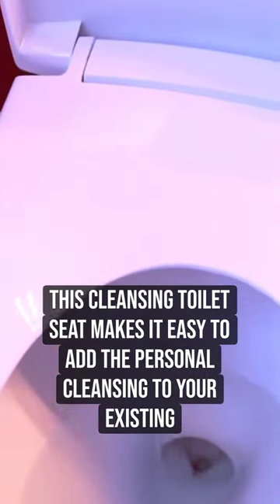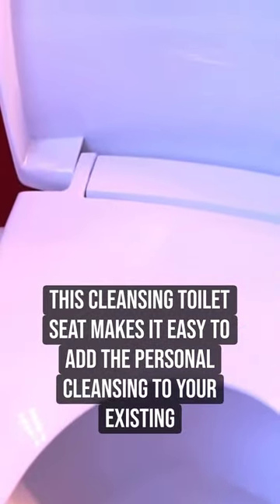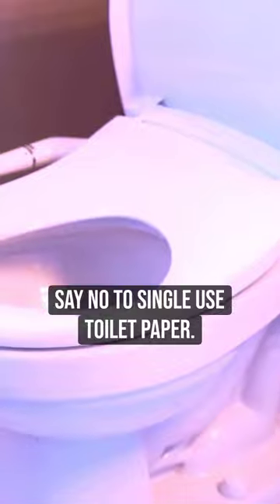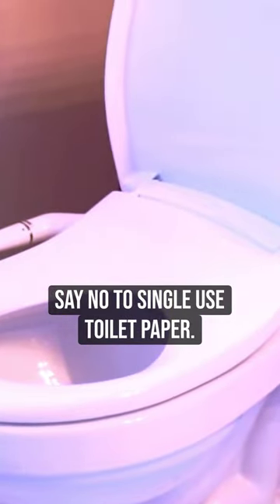Overview and DEMO: KOHLER K-76923-0 Puretide Bidet Toilet Seat, Round Manual Non Electric Bidet